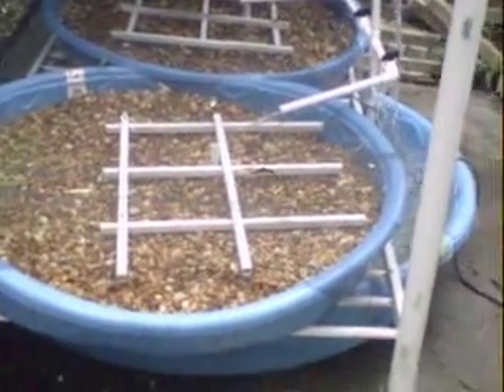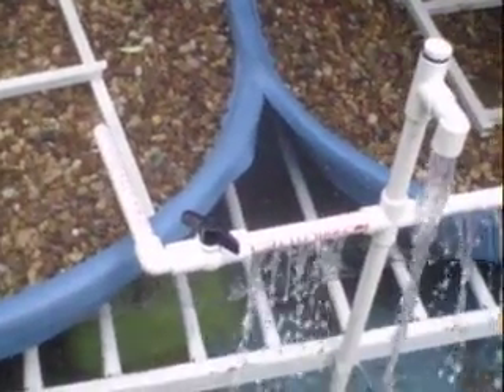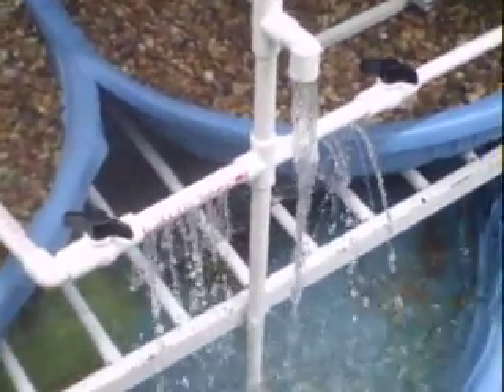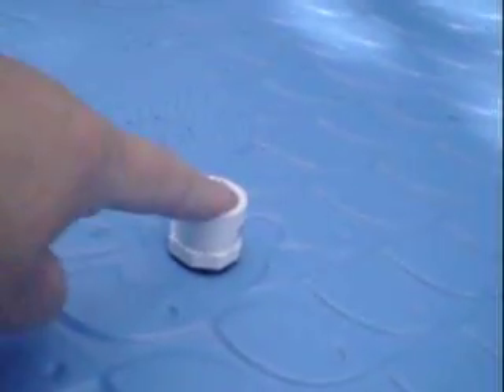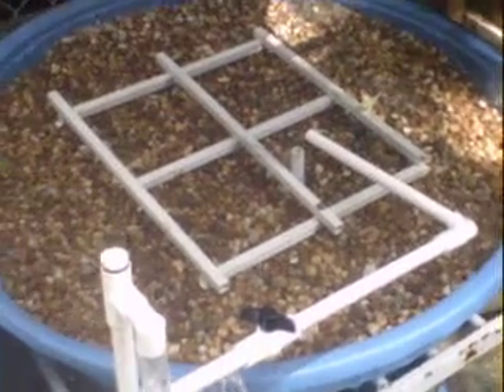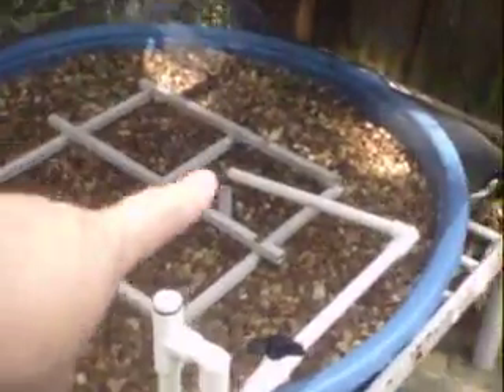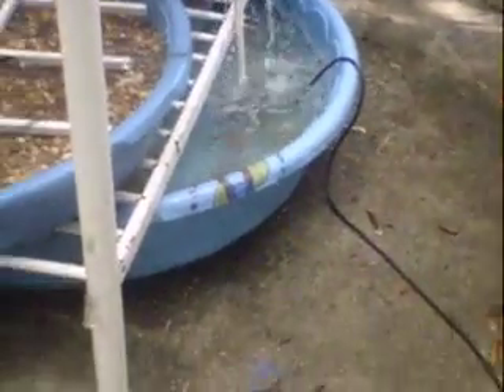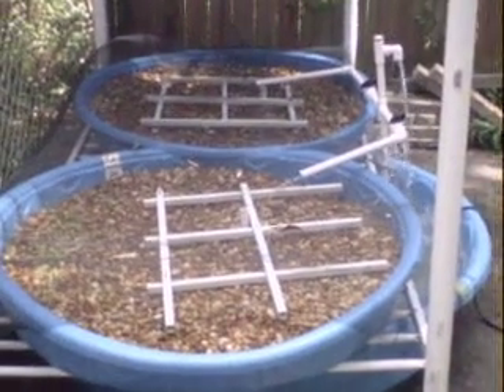AQUAPONICS.avi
Simple and easy Aquaponics System.

Kid pools, pvc, pea gravel.